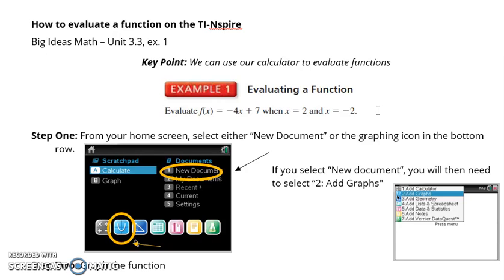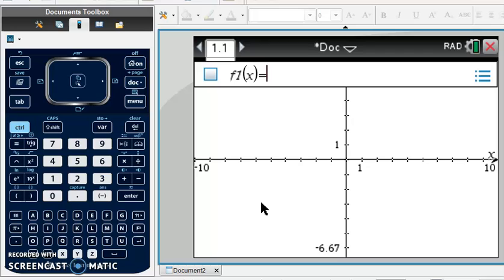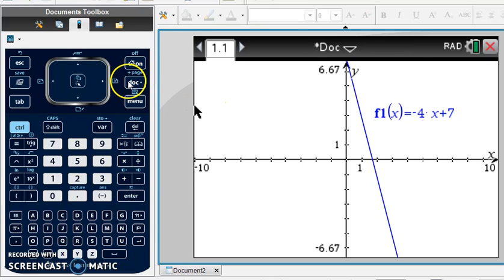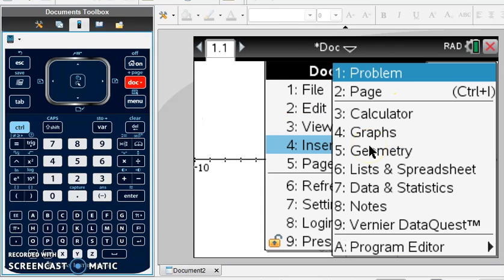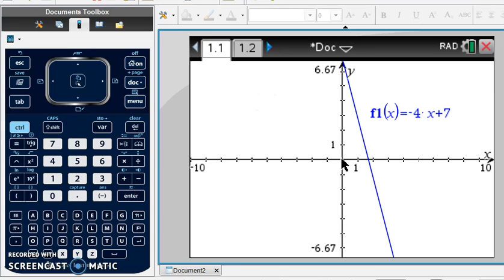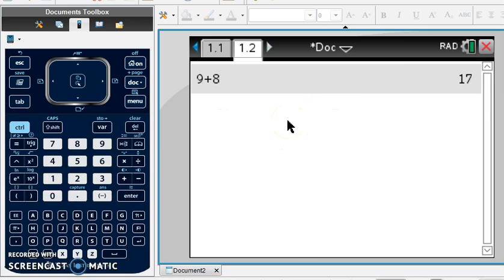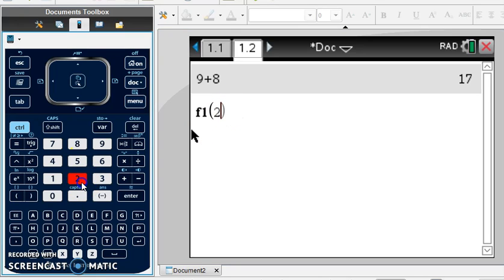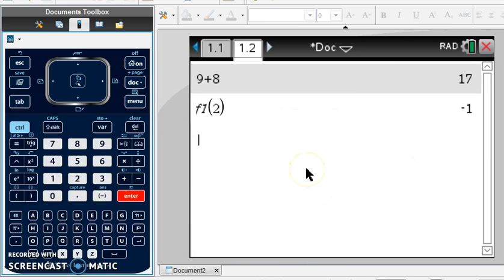Evaluating a function on the calculator screen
how to evaluate a function on the calculator screen on the ti-nspire